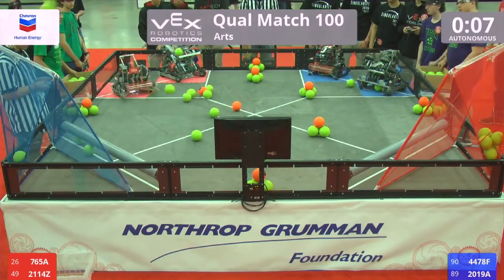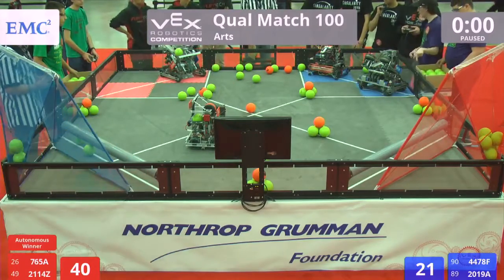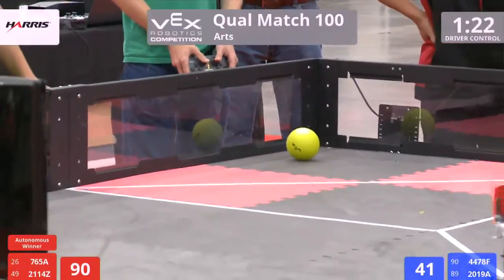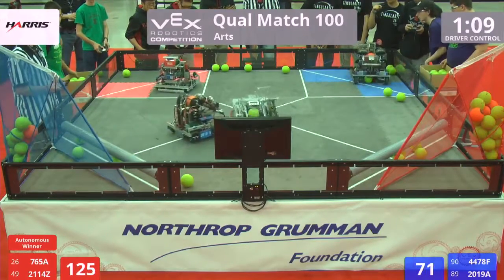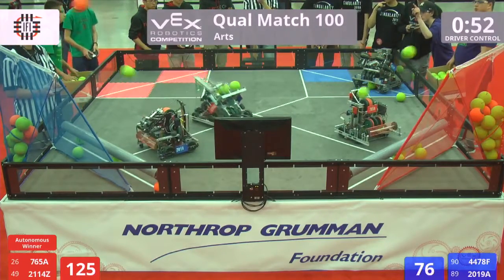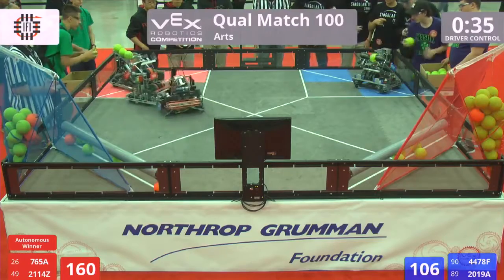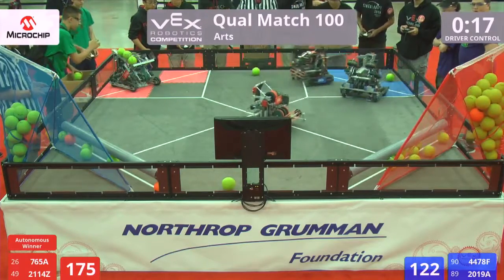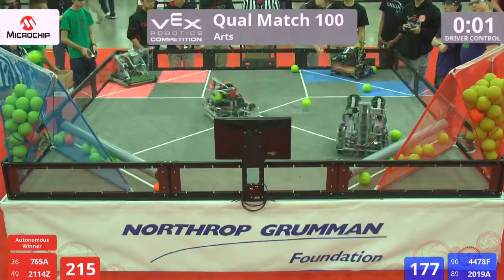VEX Worlds 2016 - VRC High School - Arts - Qual 100 (765A 2114Z) 228 vs 180 (4478F 2019A)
VEX Worlds 2016 - VRC High School - Arts - Qual 100

Red - Score 228:
765A - HTHS - Fury (High Technology High School, Lincroft, New Jersey, United States)

2114Z - Team da Vinci (Team Automata, Cave Creek, Arizona, United States)

Blue - Score 180:
4478F - Vex Hunters (Masuk High School Robotics Team, Monroe, Connecticut, United States)

2019A - Singularity (Flower Mound High School, Flower Mound, Texas, United States)